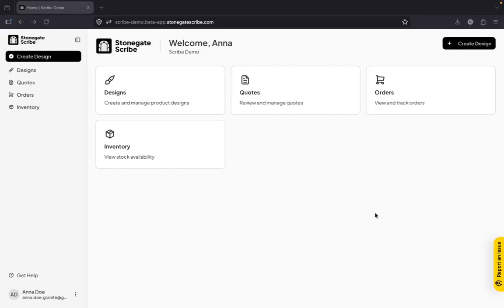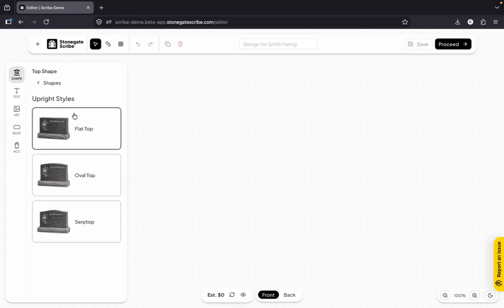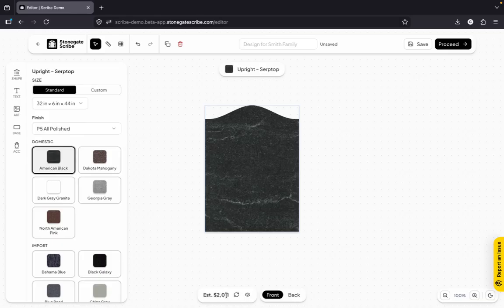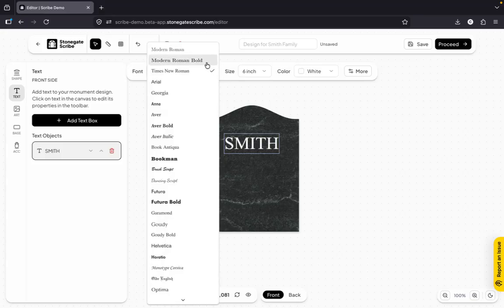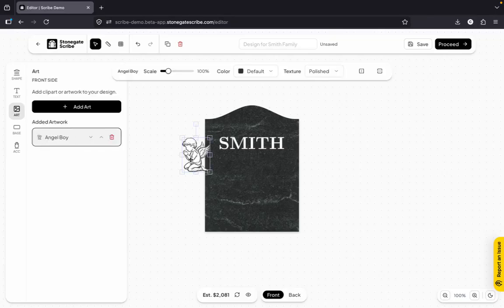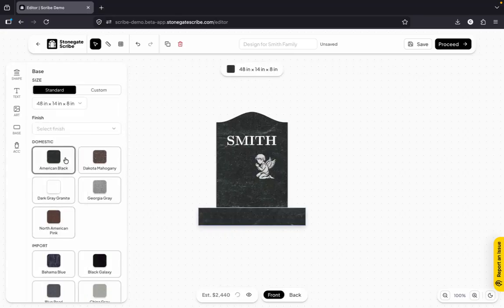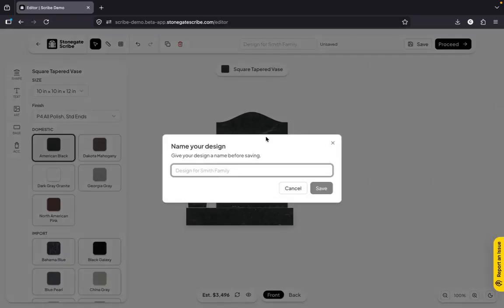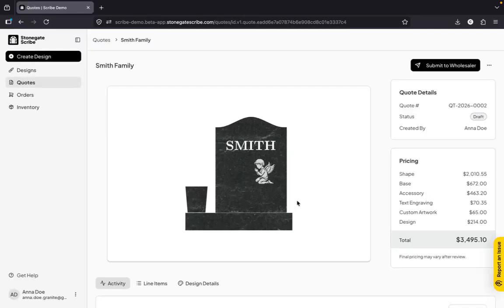Design Editor Basics: CPQ for Wholesalers | Stonegate Scribe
Discover how to use the Design Editor features of Stonegate Scribe as a CPQ tool: Configure-Price-Quote. Allowing your customers or internal salespeople the ability to quickly obtain estimates for an order.